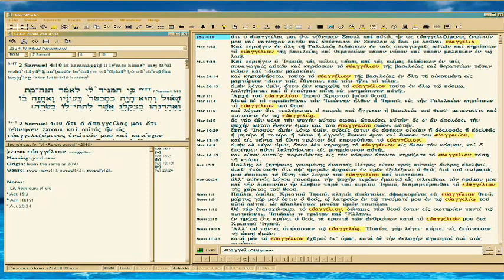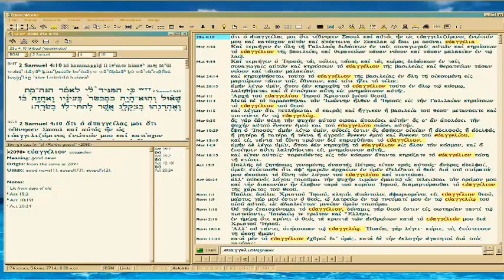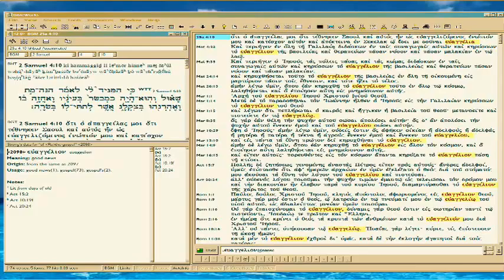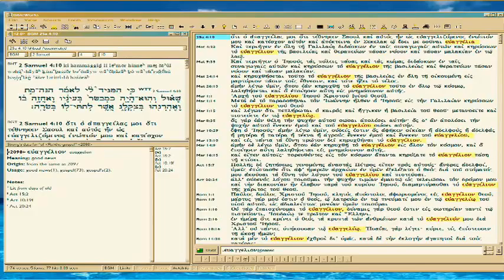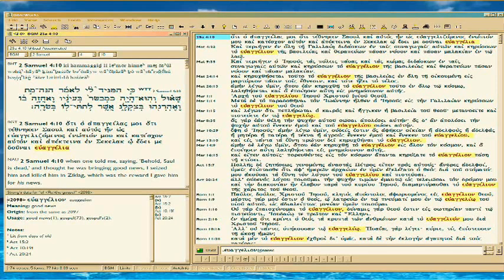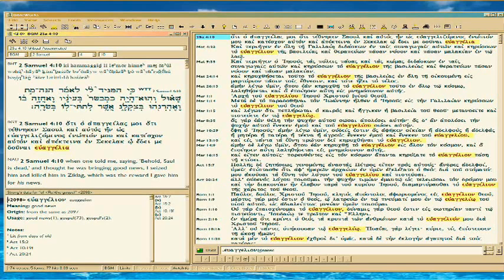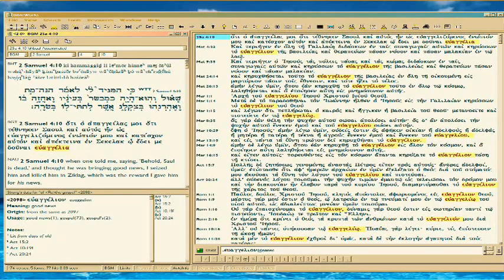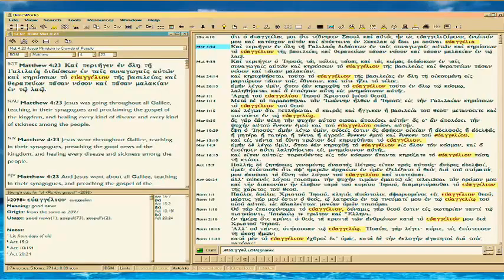"Gospel" means Divine Inspired Word, in Bible (Trailer)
Original vid is 35 mins, very much clearer, and downloadable

Import: Hebrews 4:12, All Bible is inspired Word of God. God says this in each of His books, in a variety of ways.  Trick is to know the rhetorical styles of exposition.

One of these styles is to use keywords.  There are many keywords and key phrases like "thus says the Lord", "Word of God", and even "Word".  Another keyword is euangelion, usually translated "gospel".  So in this video it's traced pan-Bible, so you see how euangelion is used: only once in OT, 73 times in NT.

The term "gospel" means Divine Communication, not simply that portion of Divine Communication about how to get saved.  Video only goes through Ephesians 6:19 (100MG limit on video size, when originally posted).

Inter alia, this Word search demonstrates that what Paul is given by God to write, is NOT different from the rest of the Bible, but rather fulfills the OT promise of Jer31:31-34. For to invoke the term "euangelion" is an Isaiah 53:1-type testimony: writer passes on what GOD gave him.

So all that junk about Paul having a different "gospel" is made up by people who don't do their Bible homework.